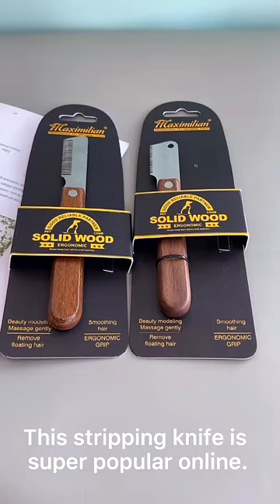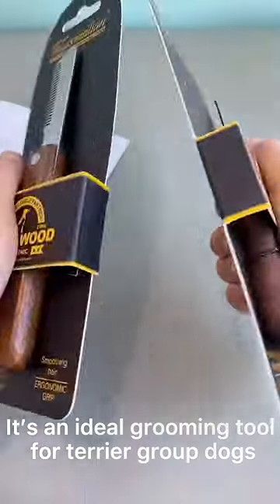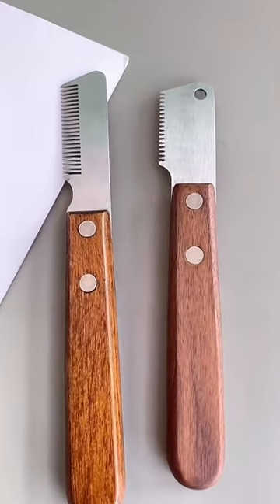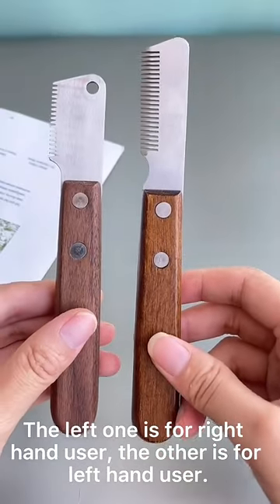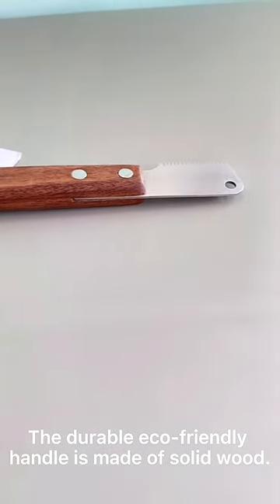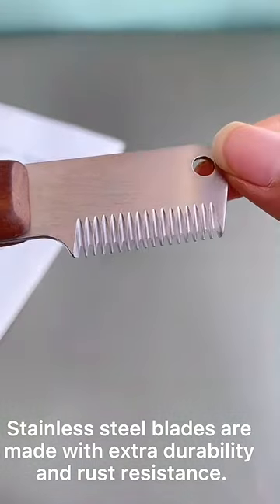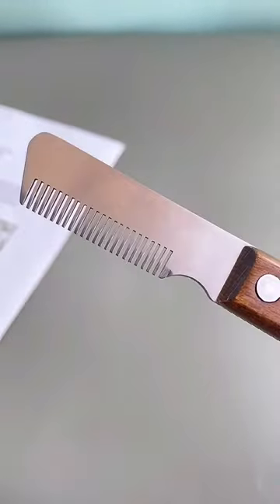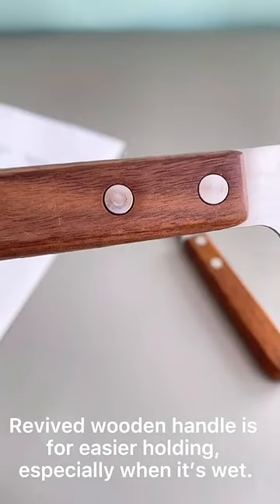Wooden Stripping Knife Dog Deshedding Tool